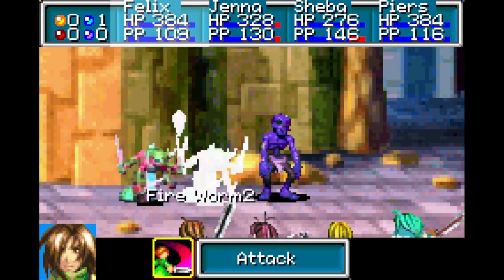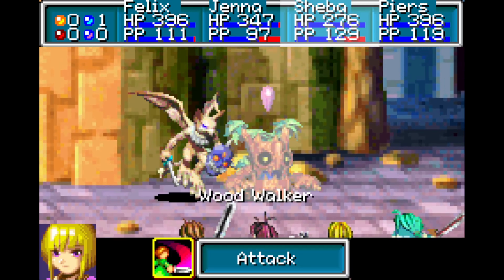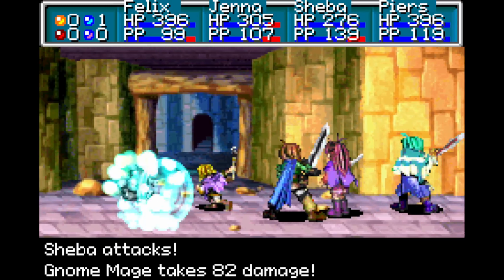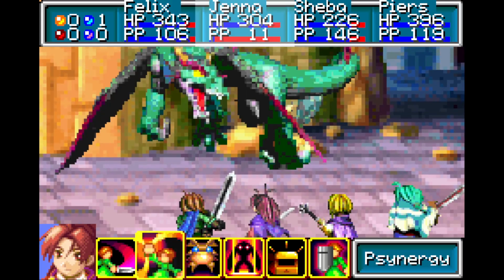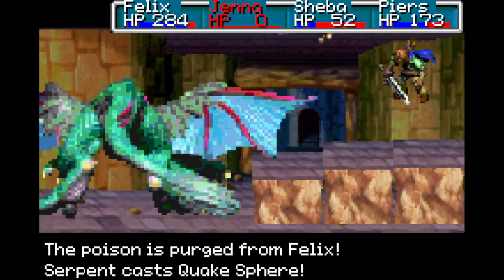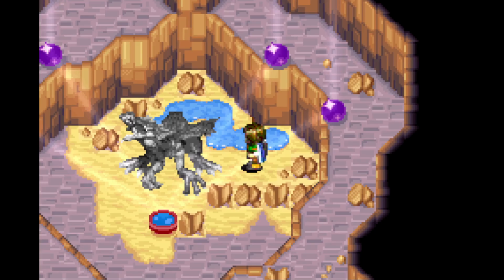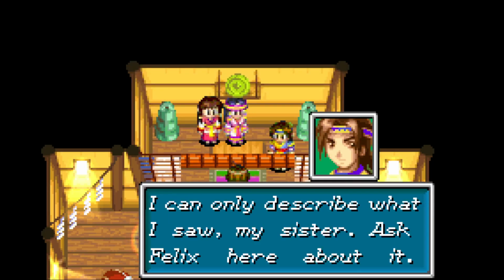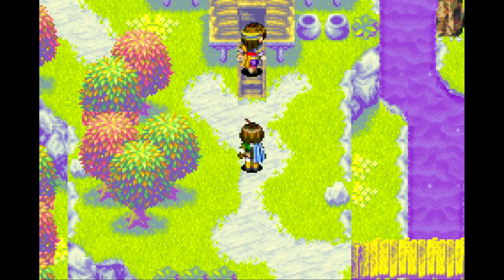How to Defeat the Serpent of Gaia Rock - Golden Sun #51 The Lost Age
This episode we finish Gaia Rock and defeat the serpent, which is normally invincible. The dragon is weakened by shining beams of light on it from outside.